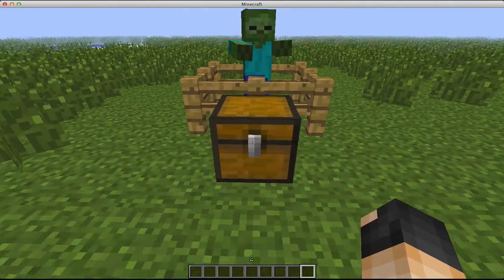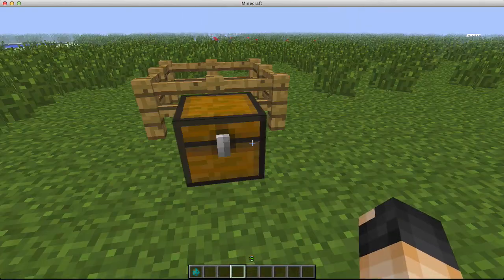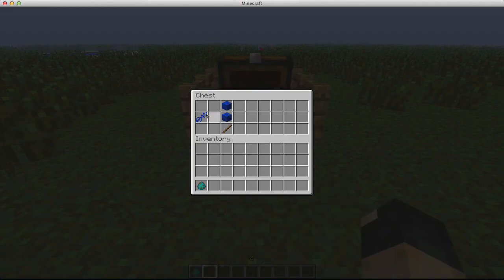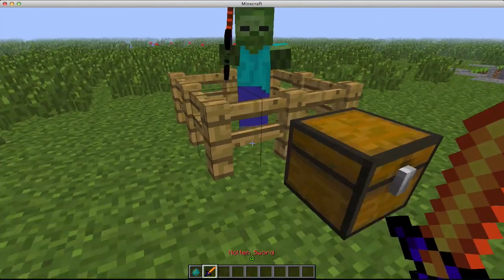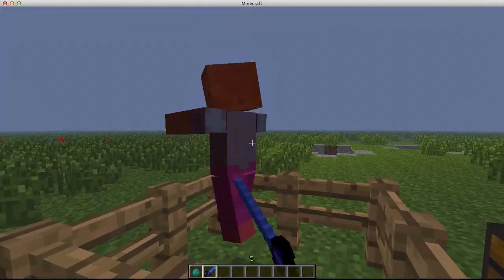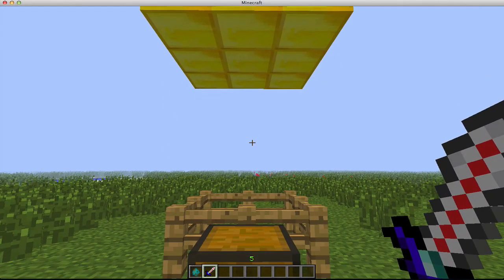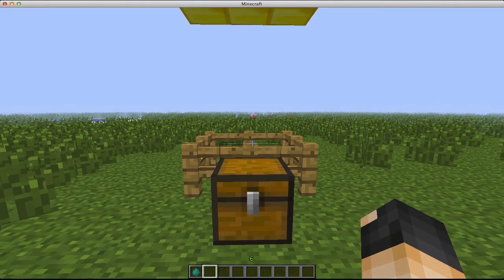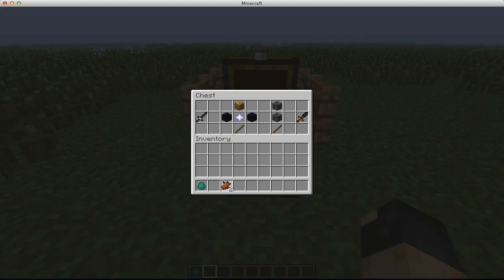Mod showcase More swords mod!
explains a lot about the mod and swords.

Can we get 10-20 likes? If you liked the video of mod give a thumbs up is helps!